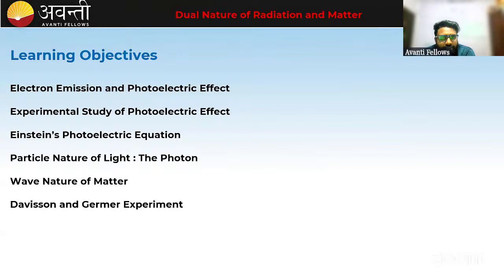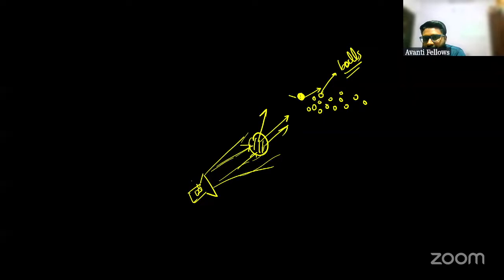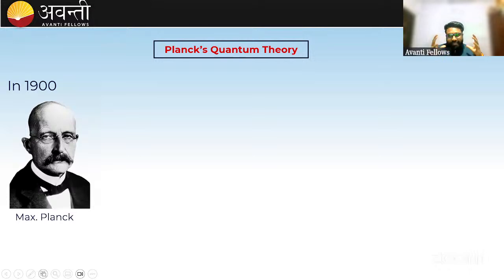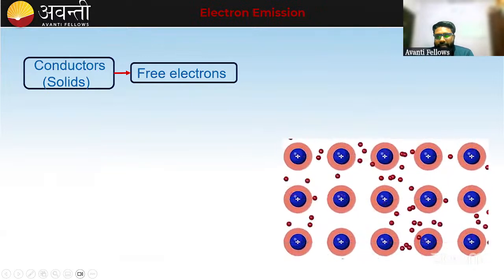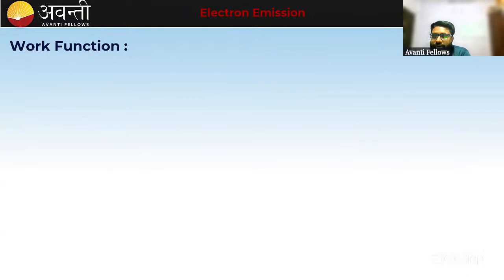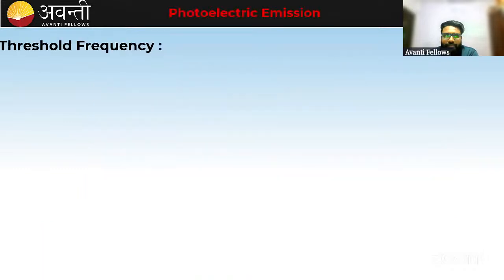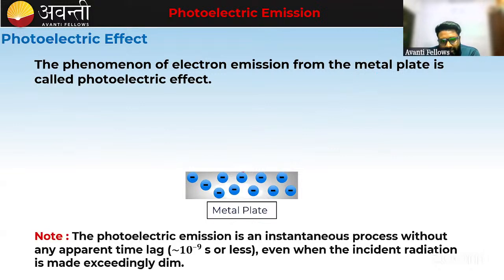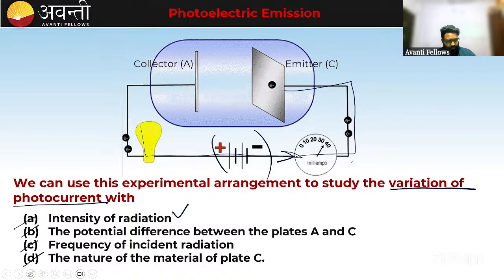Class 12 - 002 - Modern Physics